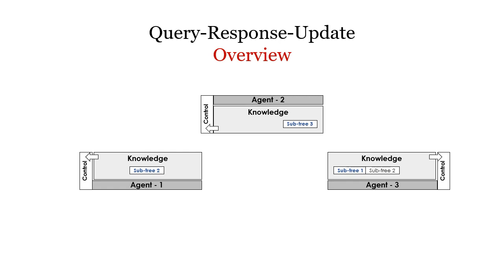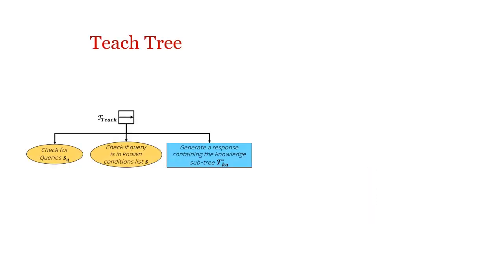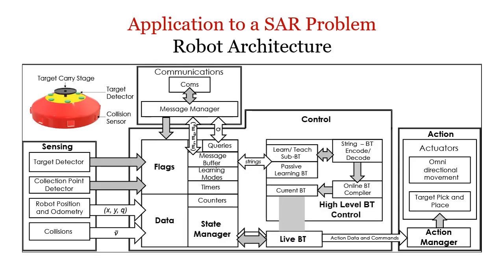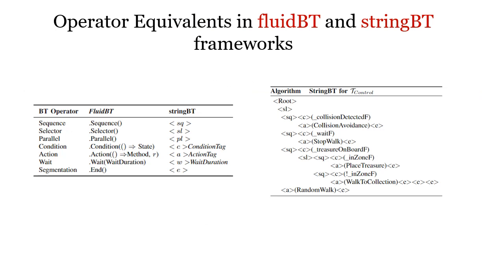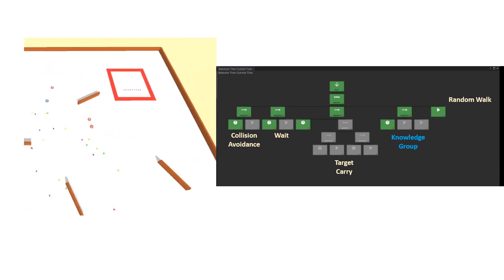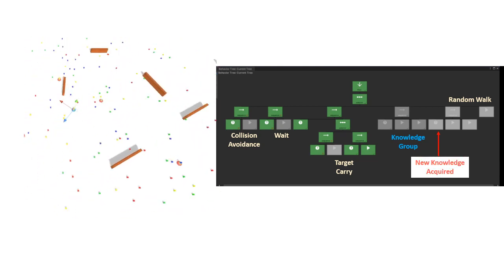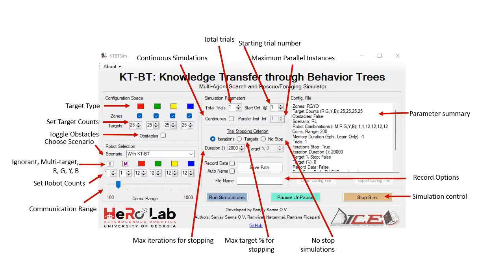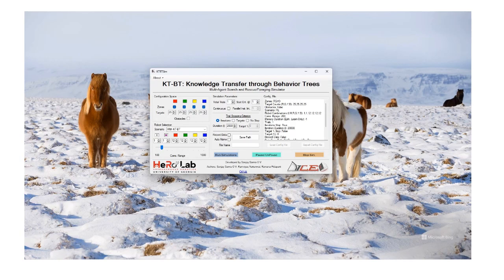[TRO 2023] KT-BT: A Framework for Knowledge Transfer Through Behavior Trees in Multi-Robot Systems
KT-BT: A Framework for Knowledge Transfer Through Behavior Trees in Multi-Robot Systems
Authors: Sanjay Sarma Oruganti Venkata, Ramviyas Parasuraman, Ramana Pidaparti

The paper has been published by the IEEE Transactions on Robotics 2023.

Abstract: Multi-Robot and Multi-Agent Systems demonstrate collective (swarm) intelligence through systematic and distributed integration of local behaviors in a group. Agents sharing knowledge about the mission and environment can enhance performance at individual and mission levels. However, this is difficult to achieve, partly due to the lack of a generic framework for transferring part of the known knowledge (behaviors) between agents. This paper presents a new knowledge representation framework and a transfer strategy called KT-BT: Knowledge Transfer through Behavior Trees. The KT-BT framework follows a query-response-update mechanism through an online Behavior Tree framework, where agents broadcast queries for unknown conditions and respond with appropriate knowledge using a condition-action-control sub-flow. We embed a novel grammar structure called stringBT that encodes knowledge, enabling behavior sharing. We theoretically investigate the properties of the KT-BT framework in achieving homogeneity of high knowledge across the entire group compared to a heterogeneous system without the capability of sharing their knowledge. We extensively verify our framework in a simulated multi-robot search and rescue problem. The results show successful knowledge transfers and improved group performance in various scenarios. We further study the effects of opportunities and communication
range on group performance, knowledge spread, and functional heterogeneity in a group of agents, presenting interesting insights.